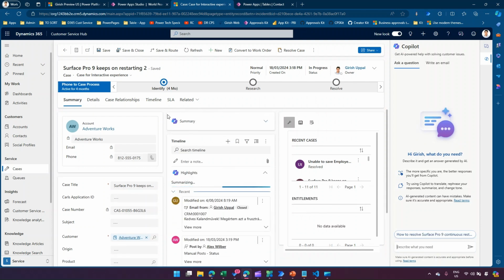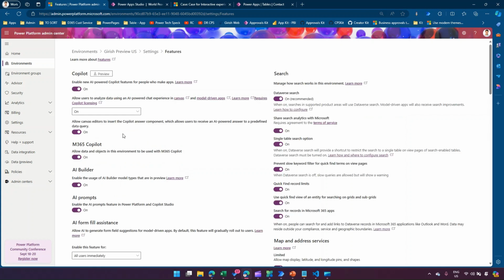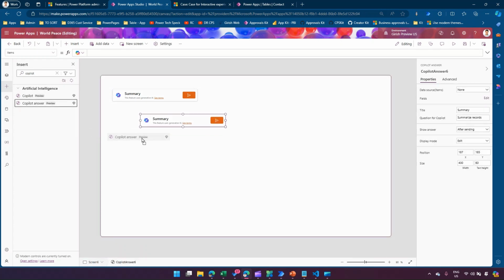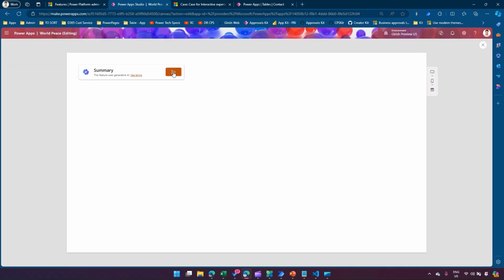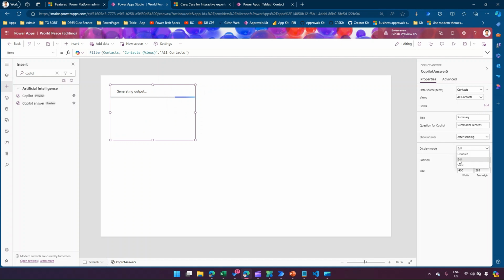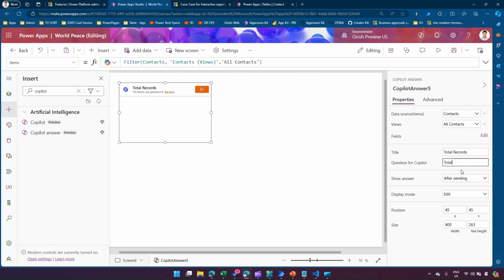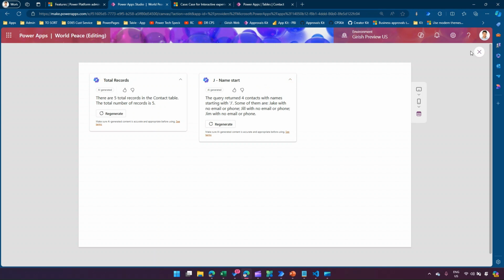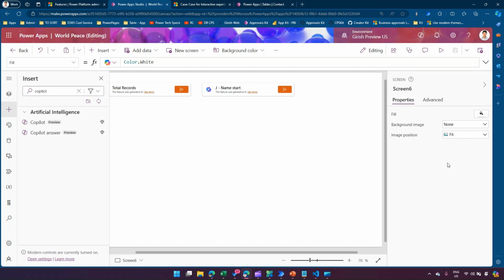Power Apps - Copilot Answer component (Copilot summary control)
This video provides an overview of copilot answer component available for all the canvas app maker while building Power Apps.

Copilot Answer component makes use of Artificial intelligence to summarise the contextual information passed as prompt.

Girish Uppal explains the usage of control in its original form and how you can tweak the prompt to generate customised response based on your bespoke requirement.